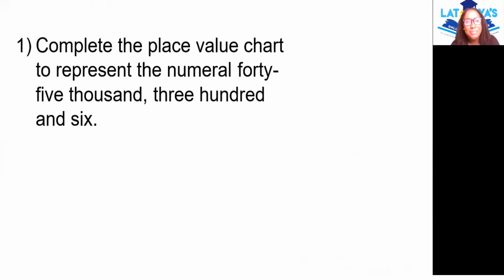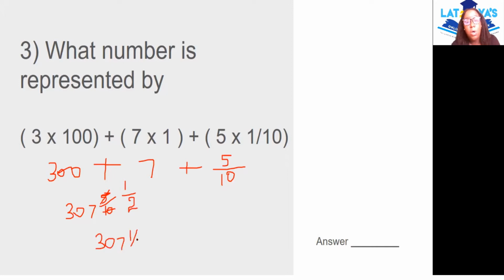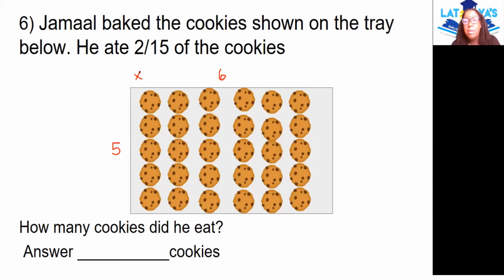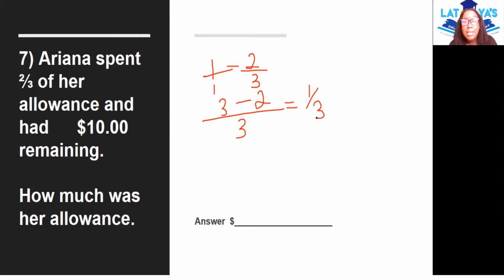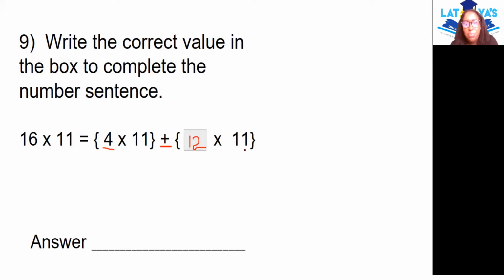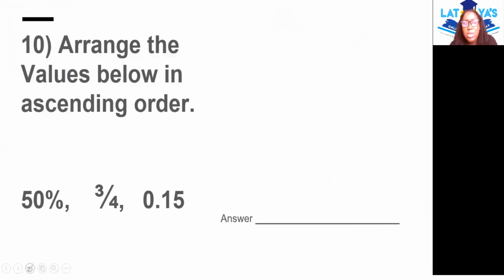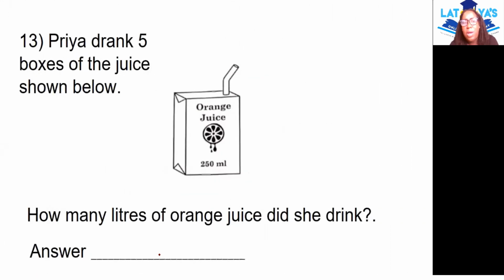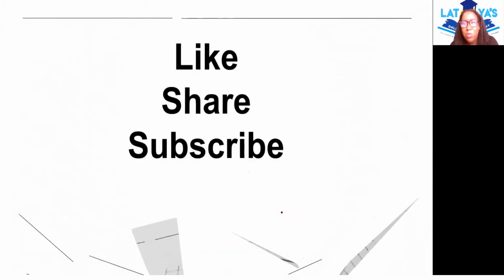SEA MATH 2020 Solutions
Questions 1-15 Answered on the S.E.A Math 2020 Past paper.